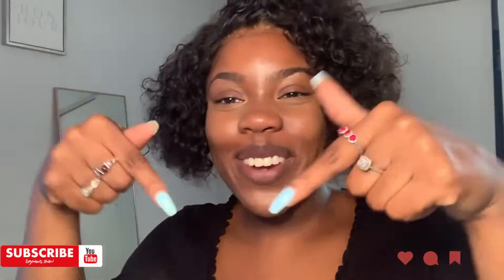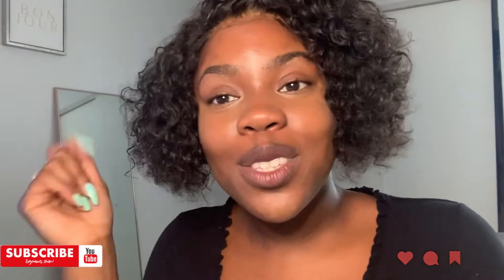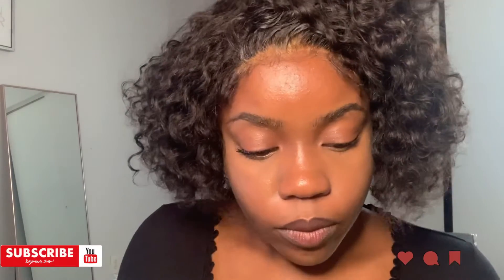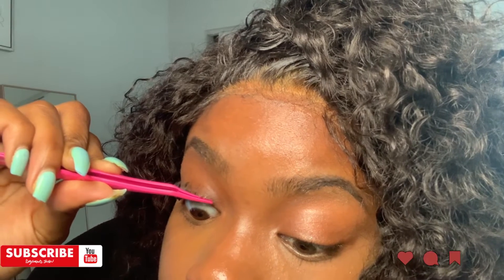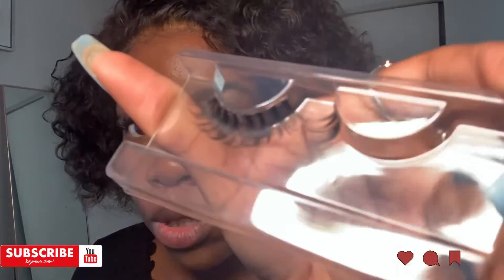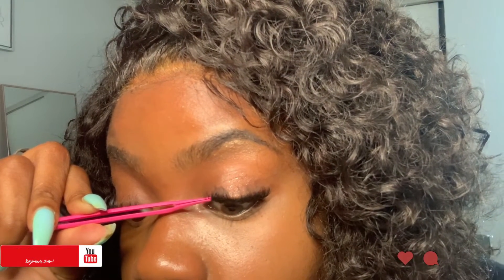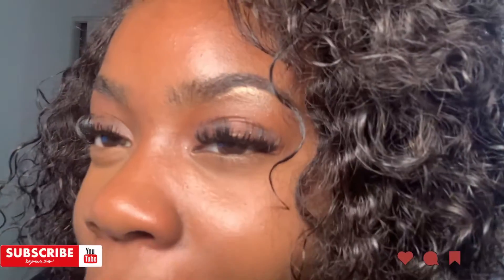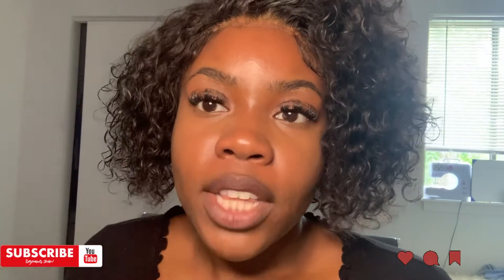URBAN DOLL “Individual” LASH EXTENSIONS | MAYA SHANTELL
Today I did a quick and easy video on these DIY lashes. They  are a GREAT substitute for individual lashes. Hope y’all enjoy!

 T r p